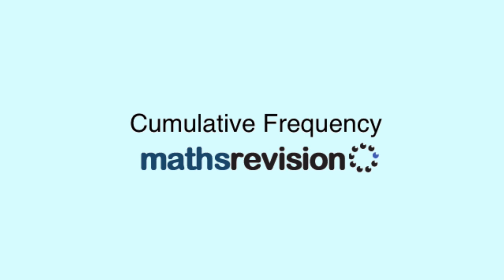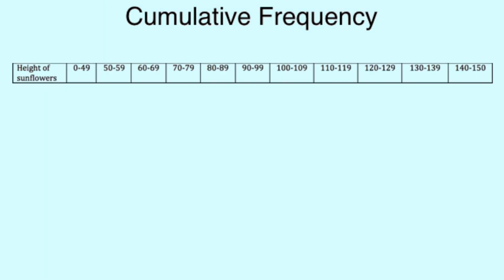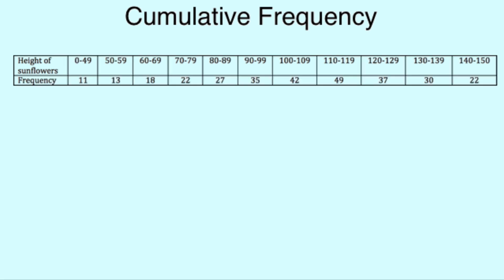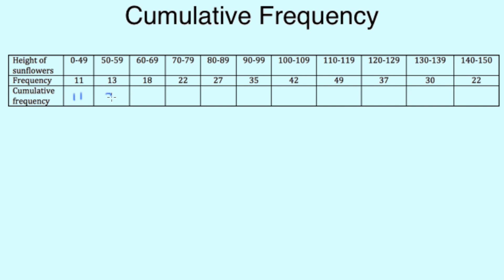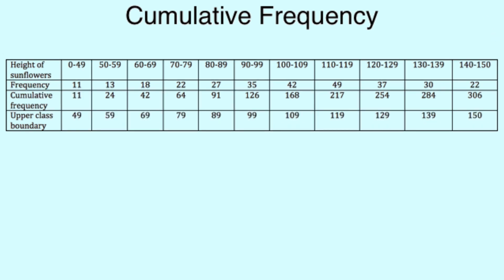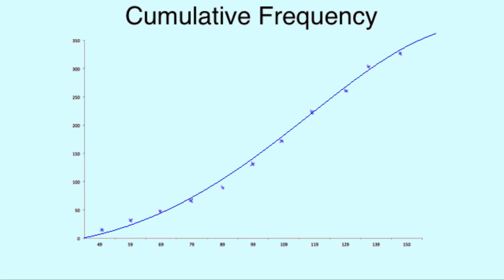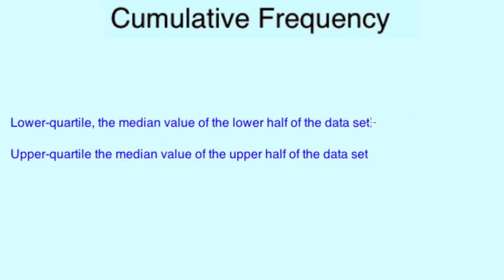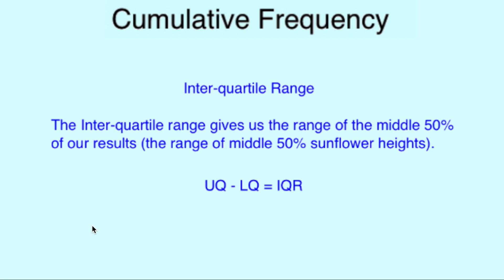Cumulative Frequency Graphs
An overview on Cumulative Frequency Graphs. For more help on Cumulative Frequency Graphs